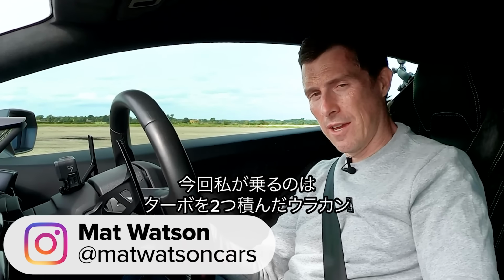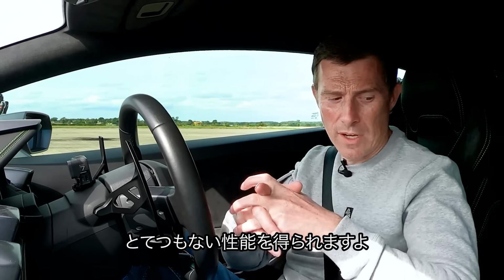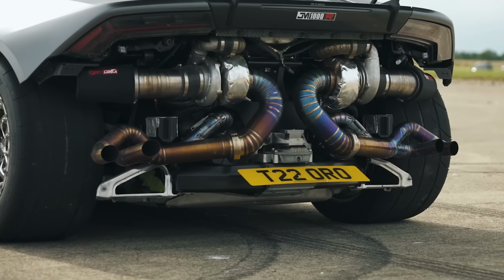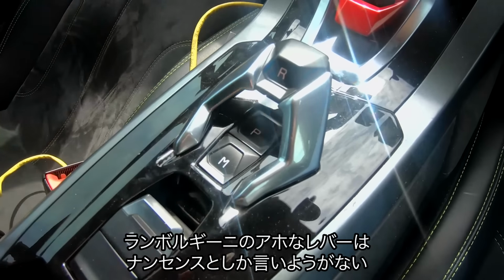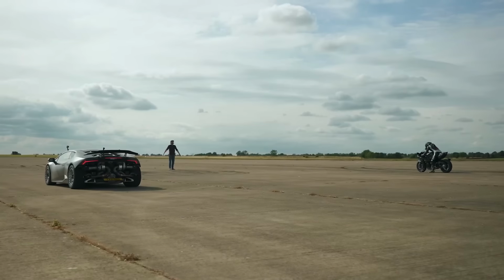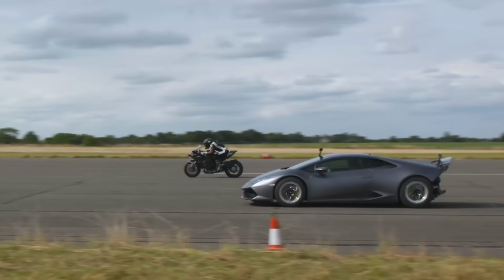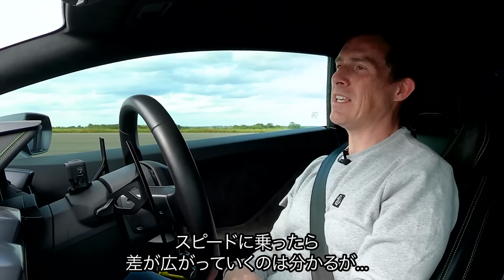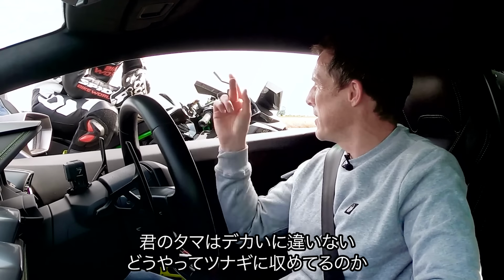【ドラッグレース！】カワサキ H2R vs ツインターボ ランボルギーニ ウラカン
JM ImportsのYoutubeチャンネルはこちら - @JM-Imports
Bike WorldのYoutubeチャンネルはこちら - @Bike World

今回はとんでもないレースになりそうです！

マットはランボルギーニ ウラカンでドラッグレースに参戦し、カワサキ・ニンジャH2Rと対決することになりました。

この2台のスペックは素晴らしいとしか言いようがありません。ランボルギーニは、5.2LのV10エンジンに2つのターボチャージャーを追加して、1,100馬力と1,000Nmの大トルクを発生させています。車重は1,450kgです。

カワサキはというと.
車重は当然ながらランボよりもはるかに軽く、なんと216kgです。パワーは310馬力、トルクは165Nmというバイク離れした値です。

さて、このレースはどのような結果になるのでしょうか・・・
バイクがスタートダッシュを決めてランボに打ち勝つのか？それとも、ランボがバイクを突き放して勝利を掴むのか？それを知る方法はただひとつ、Let's Race！